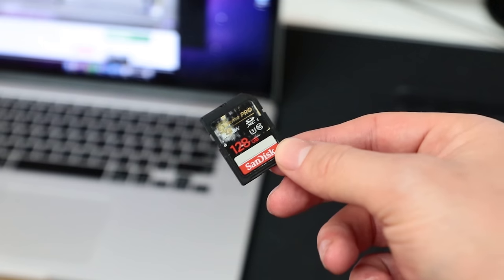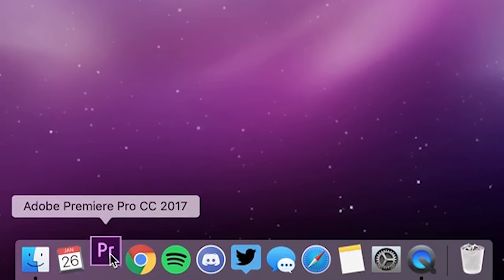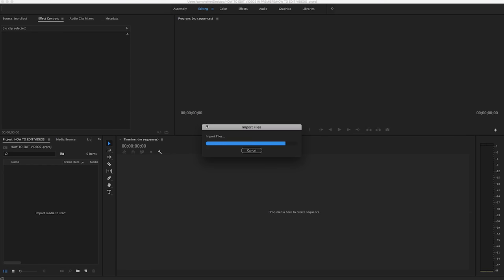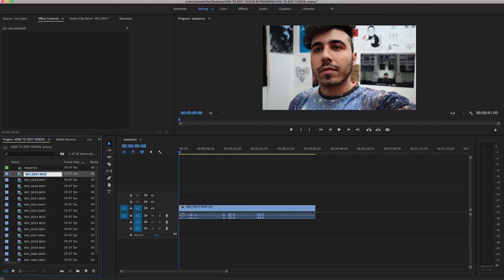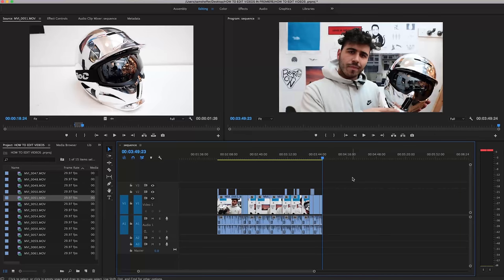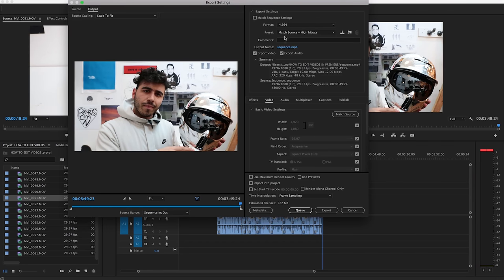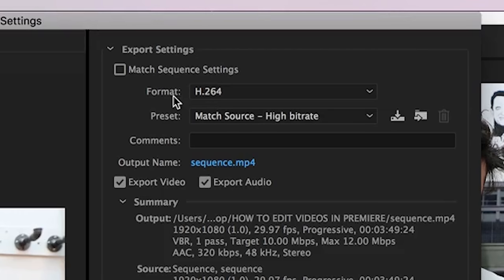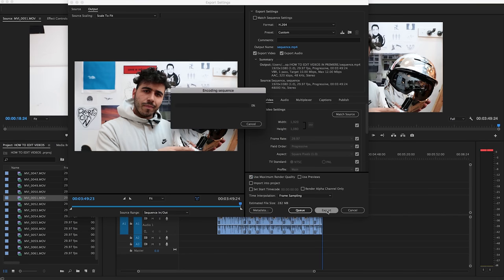HOW TO EDIT VIDEOS IN PREMIERE! *BASICS*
Premiere Pro is my video editing software of choice. What's yours?

Video was filmed on this camera
with this lens
and this lens
this microphone
and this memory card